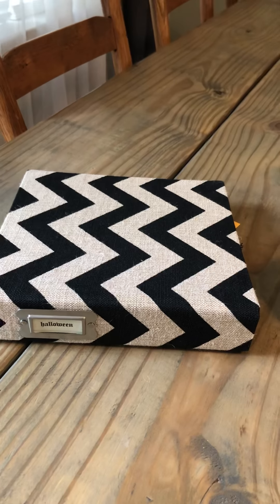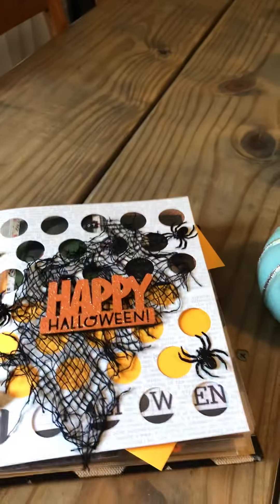Halloween album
I created this album to document all of my kiddos costumes throughout the years. I love the way it turned out. It is a wonderful keepsake to thumb through, and a lovely item for your coffee table.

Paper pad is midnight haunting by pebbles
Also features Elle studio, stamping up, studio calico and more.